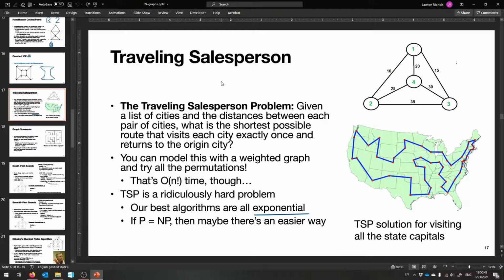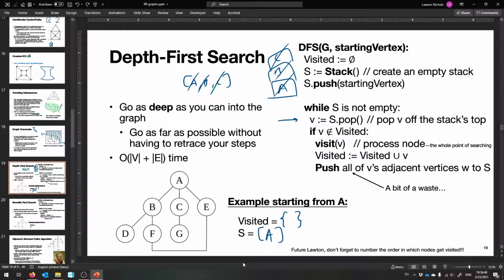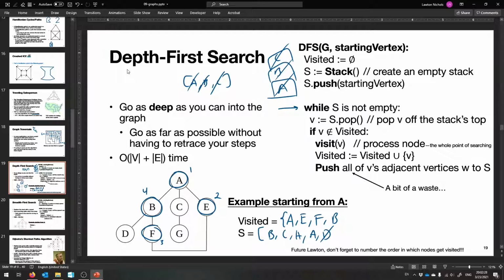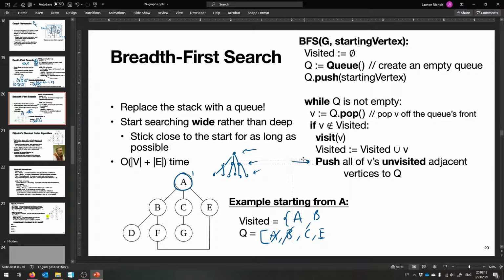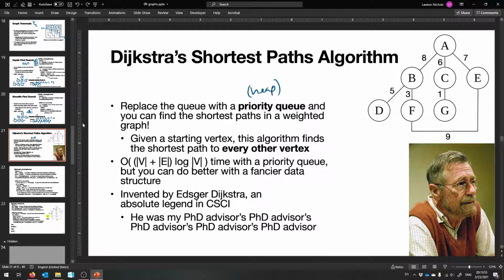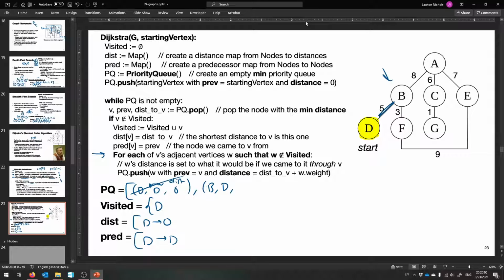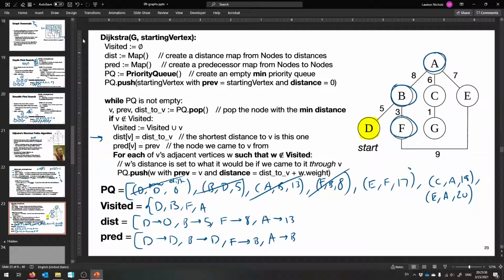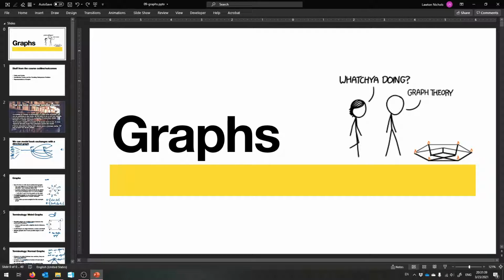(S21) CSCI 26: Lecture 24